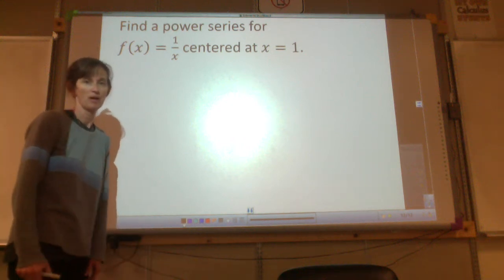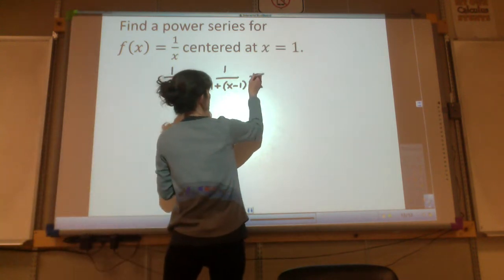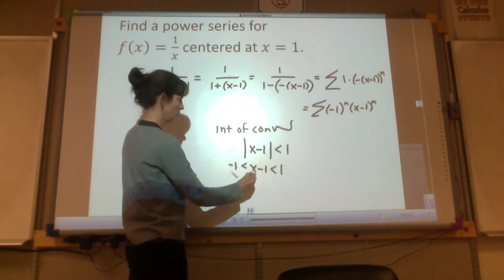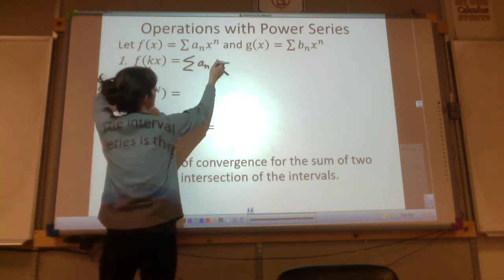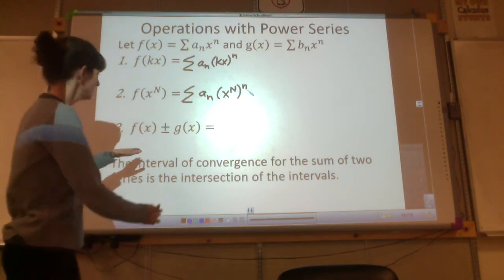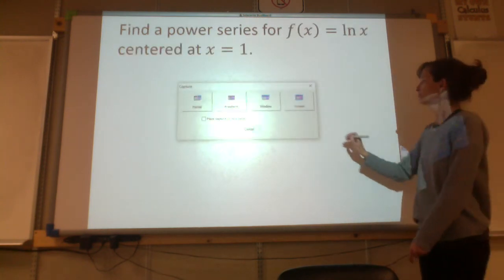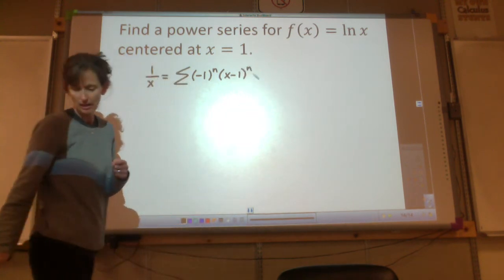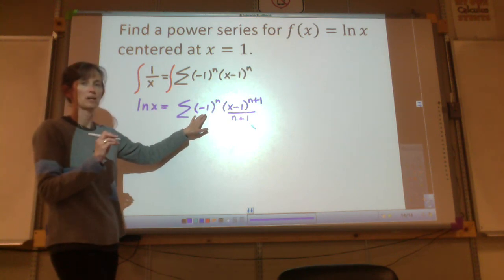#9: 9.9 Part II